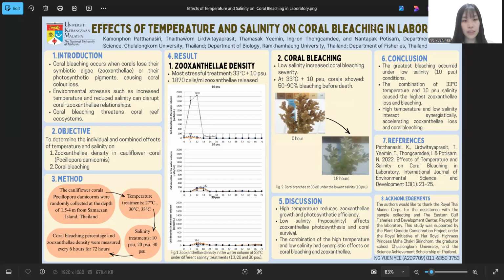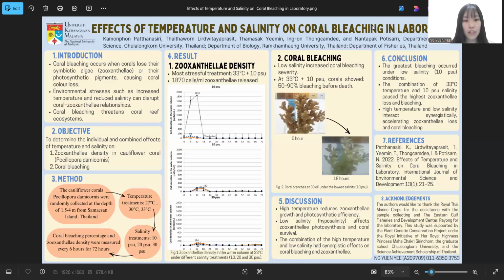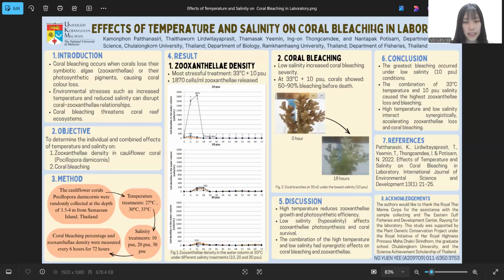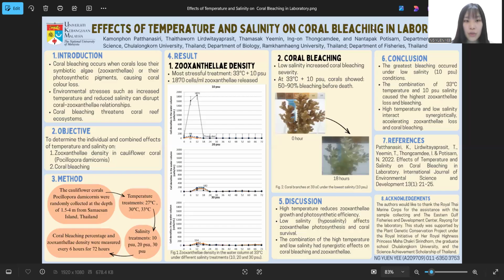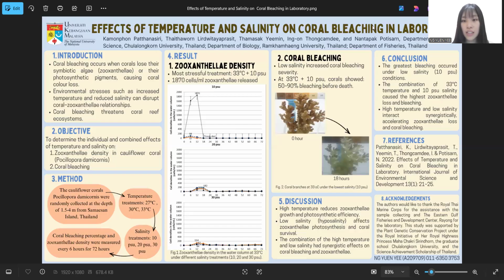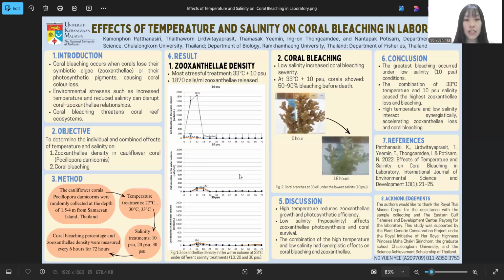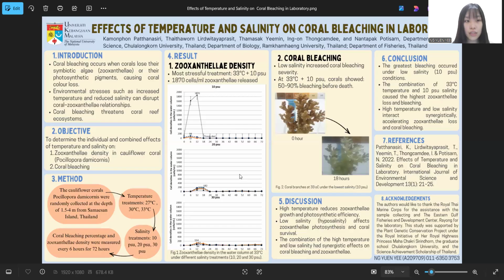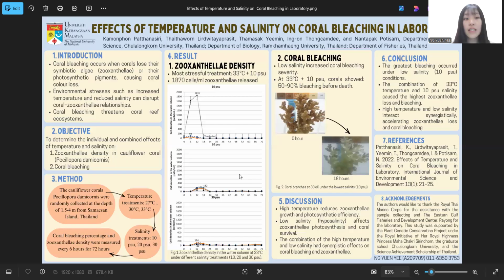STAE2443 Poster Presentation: Effect of Temperature and Salinity on Coral Bleaching in Laboratory